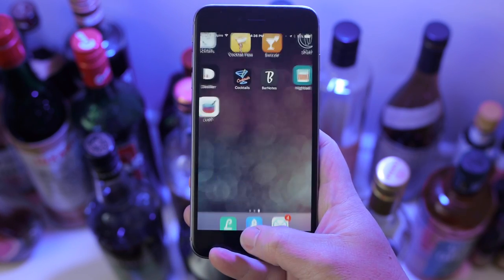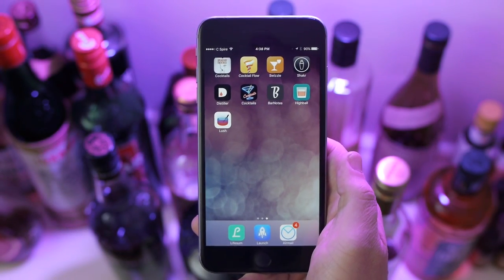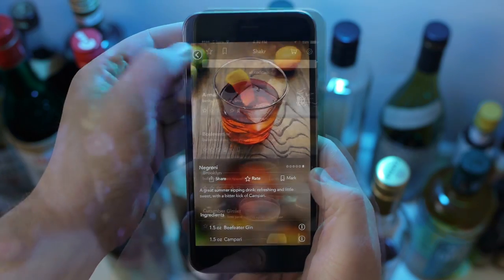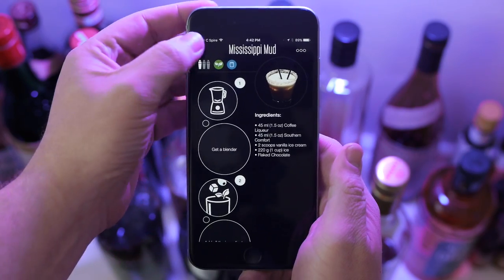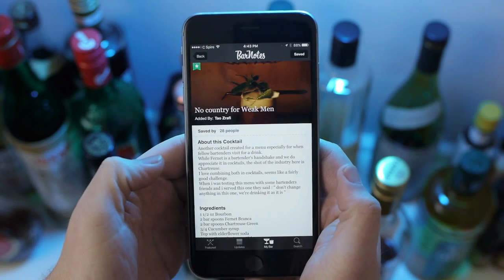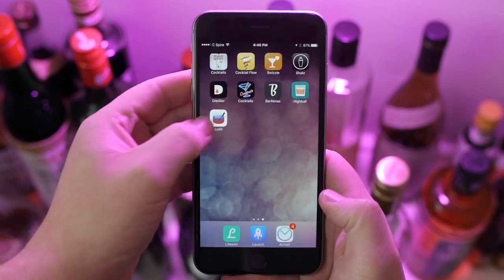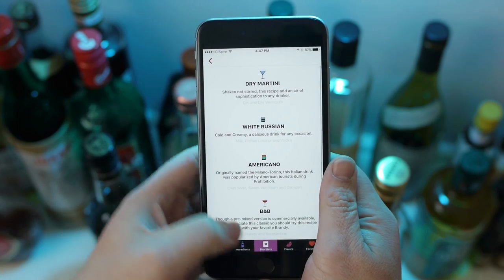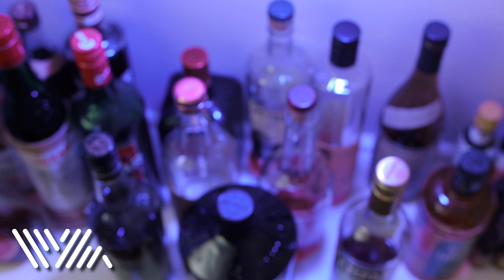Cocktail App Roundup for iOS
Let's look at some cocktail apps for iOS.